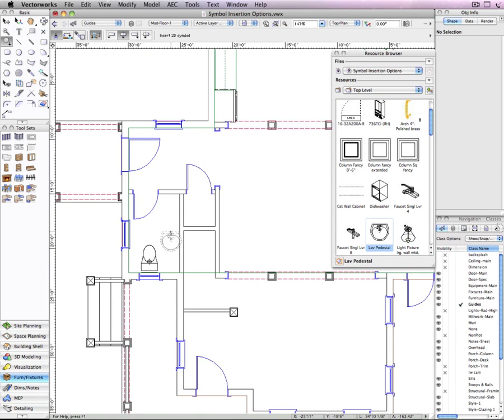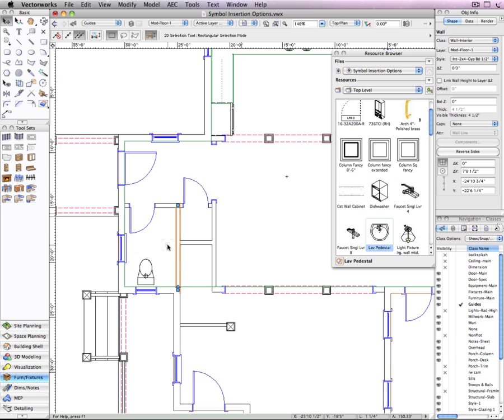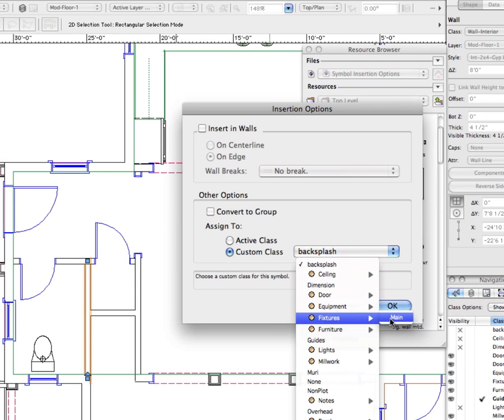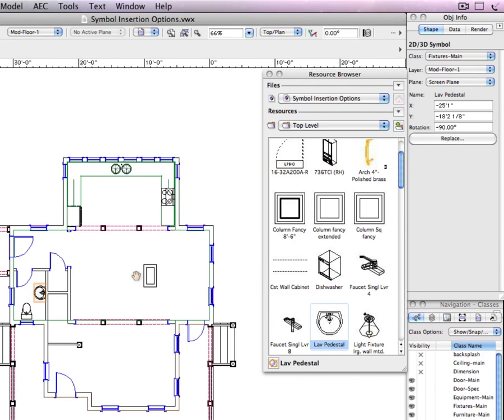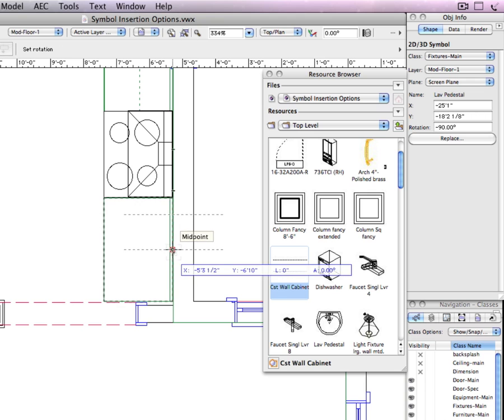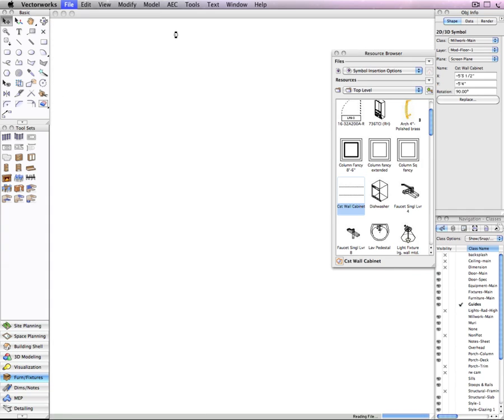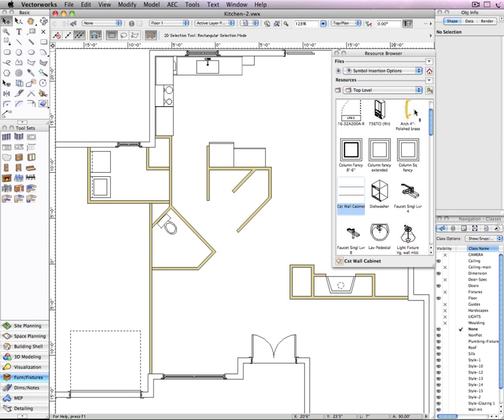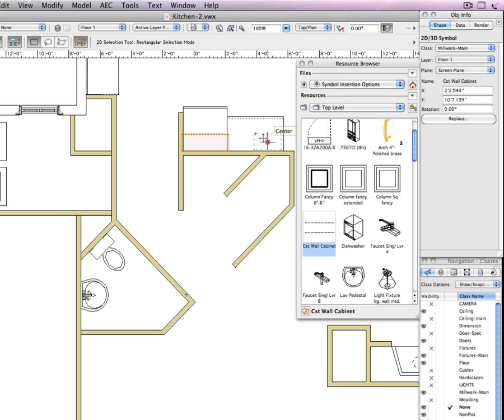Symbol Insertion Options in Vectorworks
Symbol Insertion 2010: Covers the changes made to the way Symbol Insertion behave in Vectorworks 2010. Explains Wall Insertion overrides, custom class settings-by-symbol as well as manipulating objects after they have been inserted into a wall.